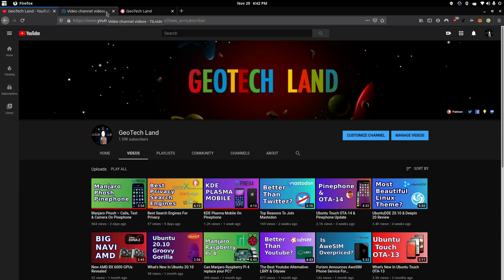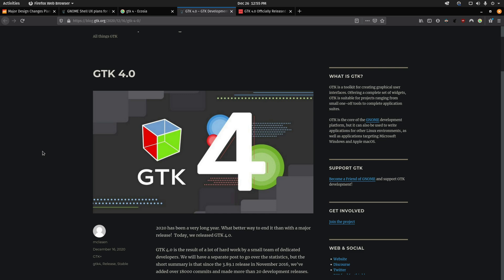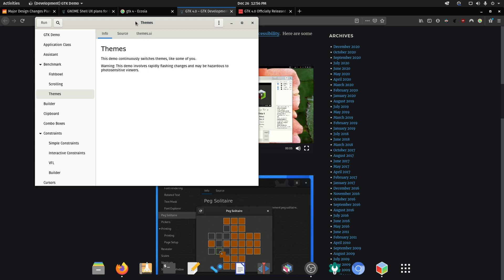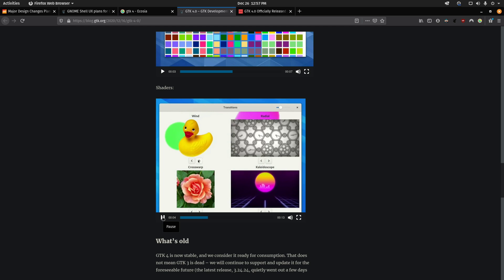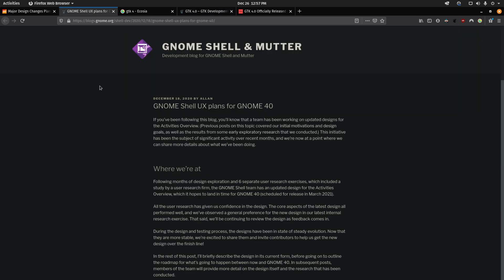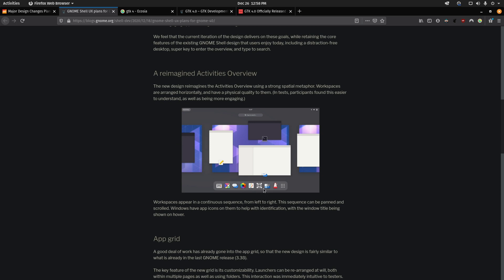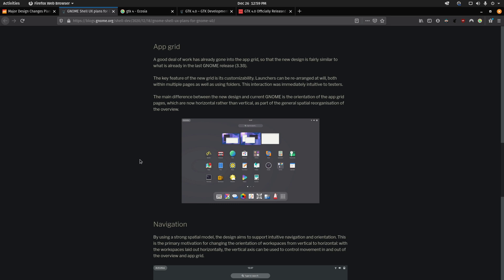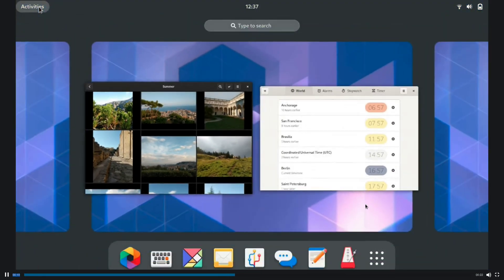The Future Of GNOME Is AMAZING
In this video, I will take a look at upcoming changes to the GNOME desktop environment. GTK 4 has been released and many GNOME apps will be ported to GTK4 in their next release. GNOME also announced new UI changes slated to arrive in GNOME 40.